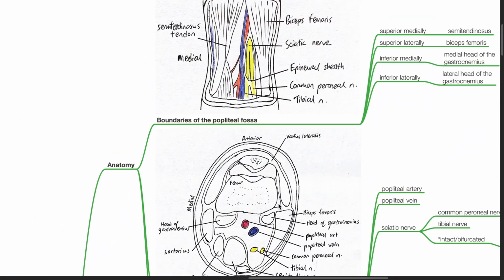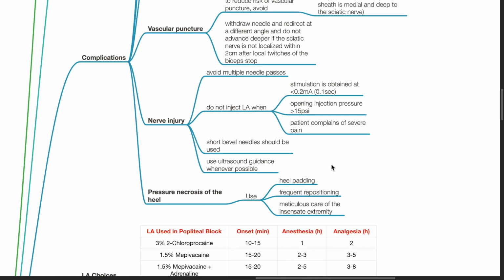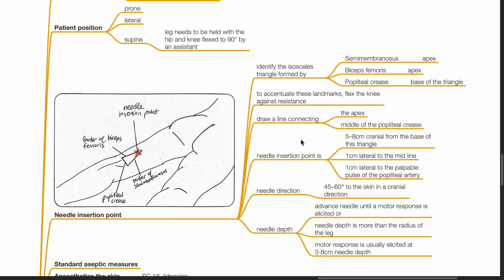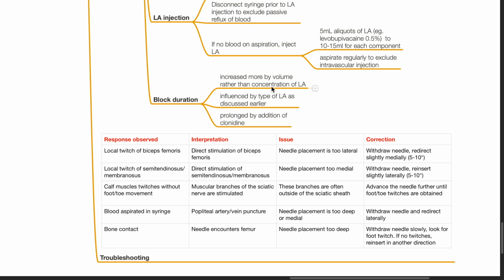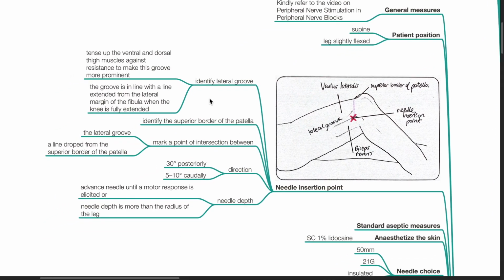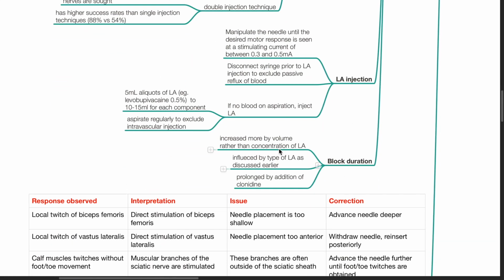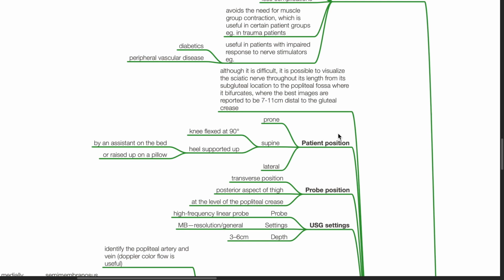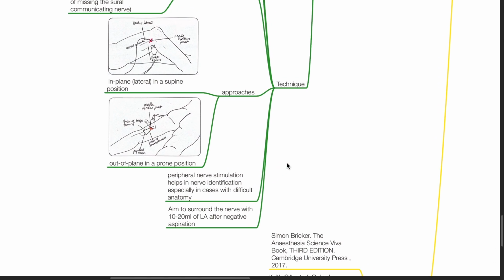POPLITEAL SCIATIC NERVE BLOCK -PRACTICAL CONDUCT SERIES